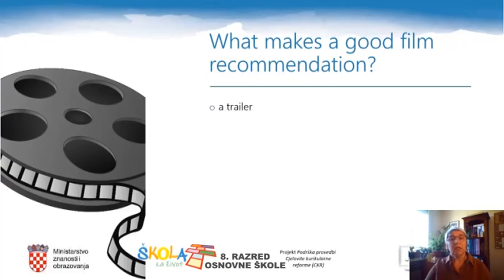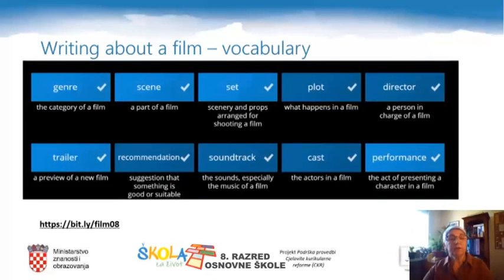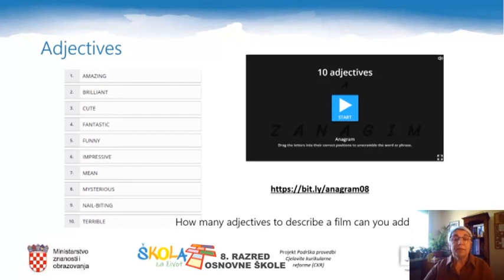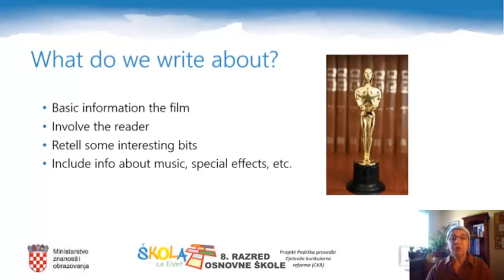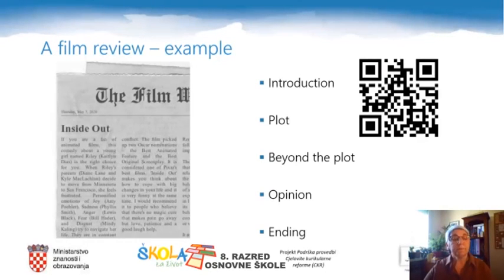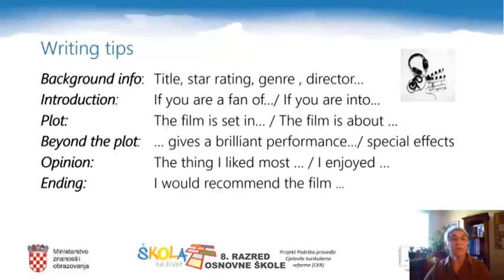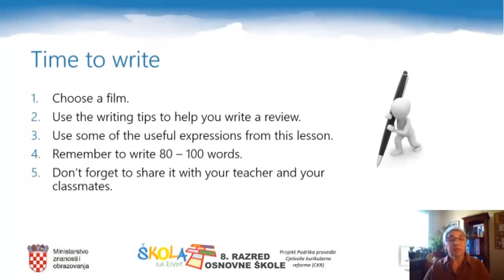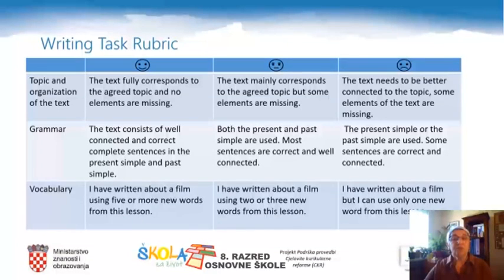8.r. 07.05.2020. ENGLESKI JEZIK, Writing a film review